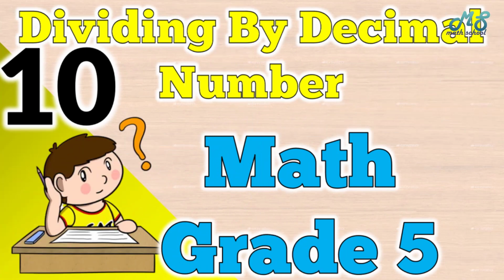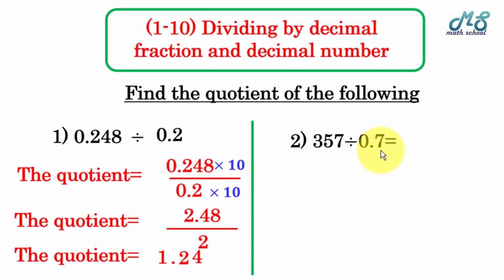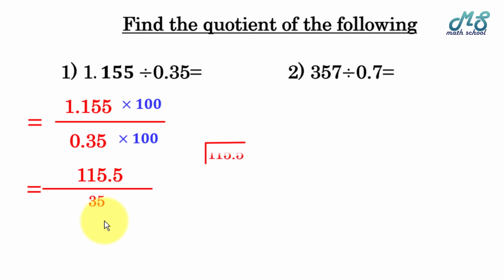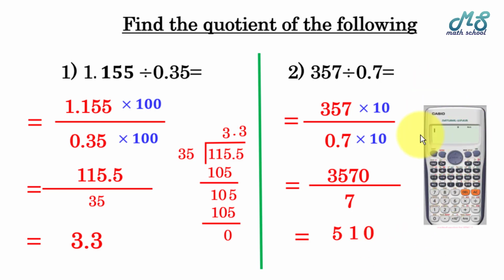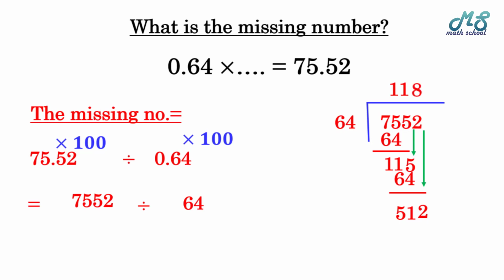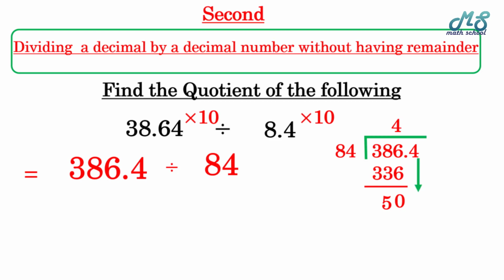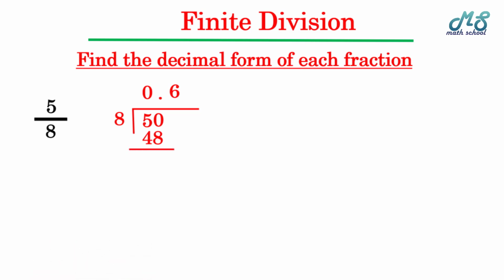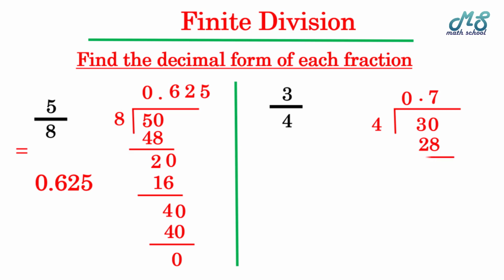Math School l Grade 5 l Dividing By decimal Number l حلقة 10 l ماث خامسة ابتدائي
To divide by decimal number
step 1. make the divisor a whole no. or integral multiplying by 10, 100 and 1000.
step 2. Divide as we studied before.
math grade 5 - math primary 5 - math school - القسمة علي عدد عشري او كسر عشري - يجب ان يكون المقسوم عليه عددا صحيحا عن طريق الضرب في 10 و 100 و 1000 - ماث سكول - ماث الصف الخامس - ماث خامسة ابتدائي - ماث جريد 5 - ماث خامسة ابتدائي لغات - ماث الصف الخامس الترم الأول - شرح رياضيات الصف الخامس لغات - شرح رياضيات الصف الخامس تجريبي
رابط جروب ماث سكول علي فيسبوك
رابط فحة ماث سكول علي فيسبوك